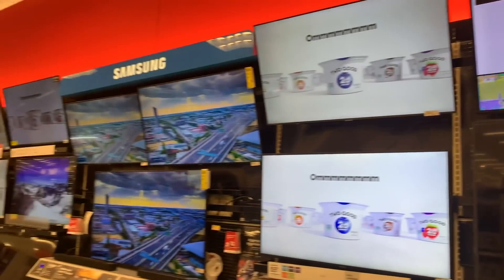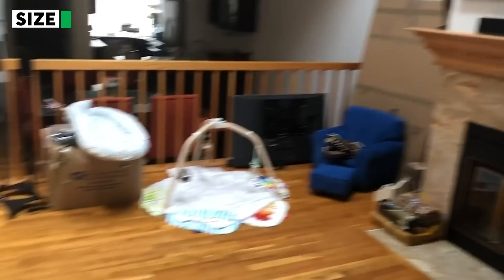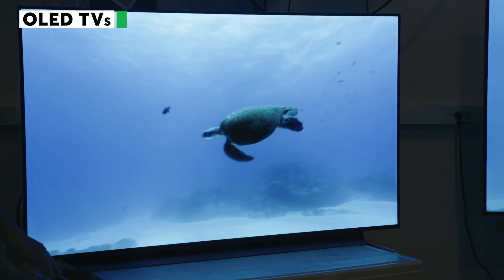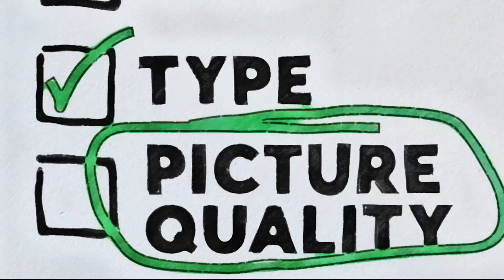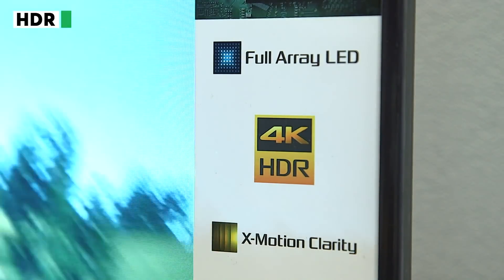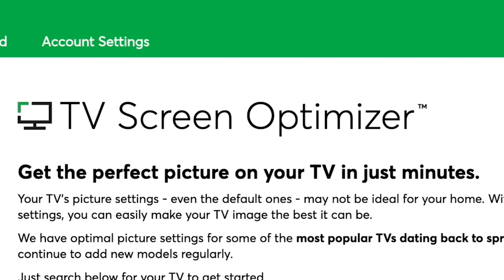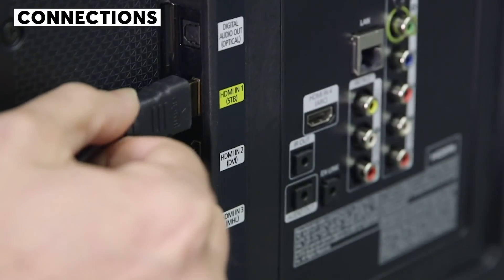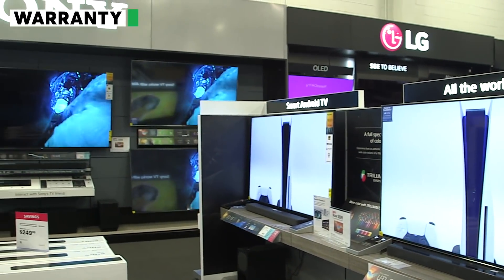TV Buying Guide | Consumer Reports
Television technology is constantly evolving. Here's a roadmap to help you navigate the terms and types as you shop for a new TV.

00:00 - Introduction
00:19 - Size
01:13 - LCD
01:49 - OLED
02:47 - 4K
03:26 - HDR
05:23 - Smart TVs
06:05 - Connections
06:36 - Data Privacy
06:55 - Warranty